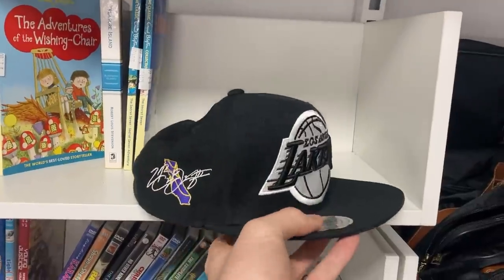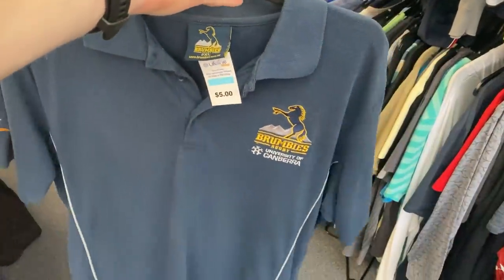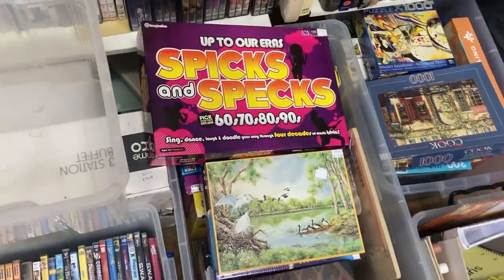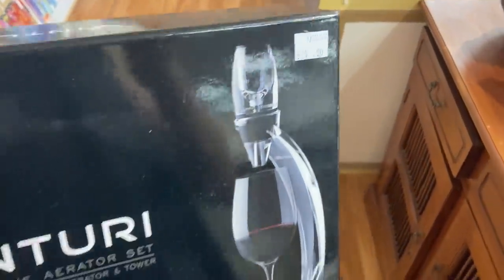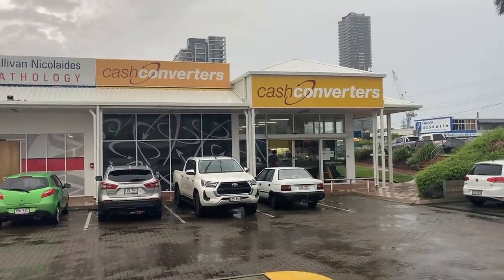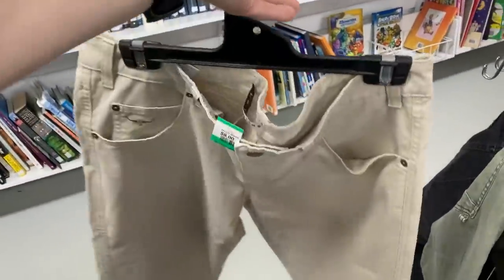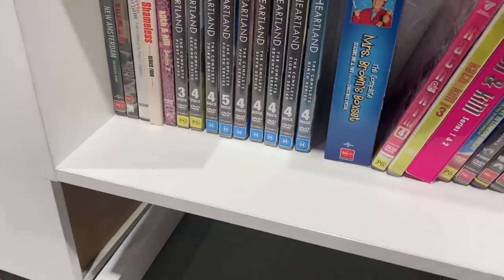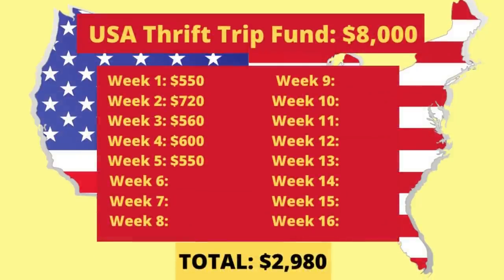I Found This In Someone Else's YouTube Video!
We're hunting through pawn shops & thrift stores to find quality items that we can sell on eBay because for a profit because I'm on a mission to make $8,000 in 16-weeks selling thrift store items on eBay so I can go on a Thrift Trip to the USA!  We got a whole lot closer to our goal in this week's new episode!  Enjoy!

picker,
ebay,
pawn shop,
thrift store,
reseller,
thrifting,
picking,
flipping,
resale,
ebay seller,
pick,
flipper,
flip,
ebay store,
business,
finance,
vlog,
profitable items,
goodwill,
thrift store,
profit,
yard sales,
sales,
reseller advice,
profitable items to flip on ebay,
resale business,
ebay advice,
media,
goodwill haul,
household,
goodwill finds,
thrift finds,
reselling,
yard sale,
garage sale,
garage sales,
froggy flips,
hairy tornado,
paul cantu,
thrift god,
sales training,